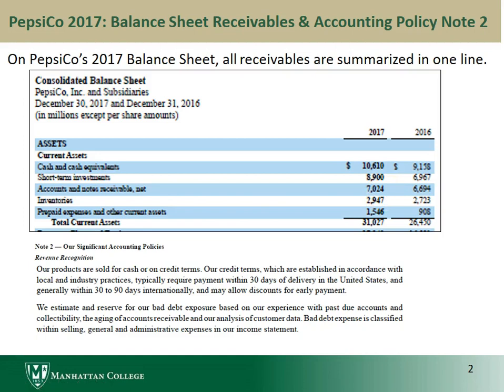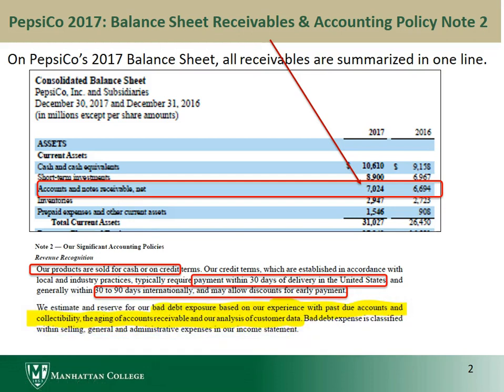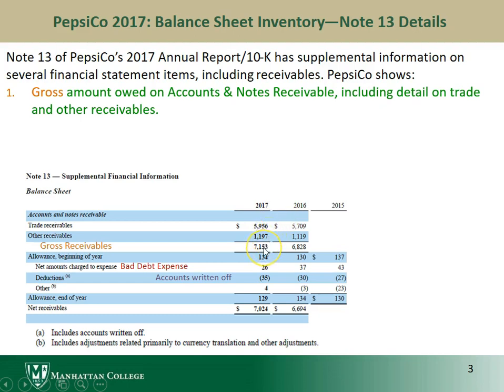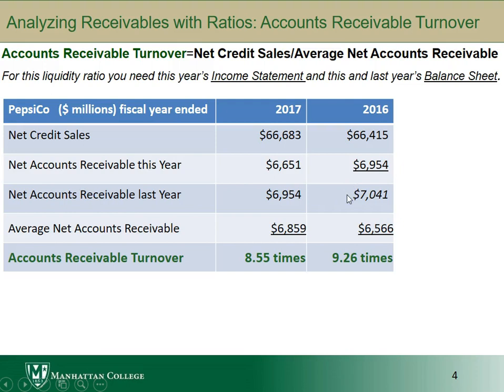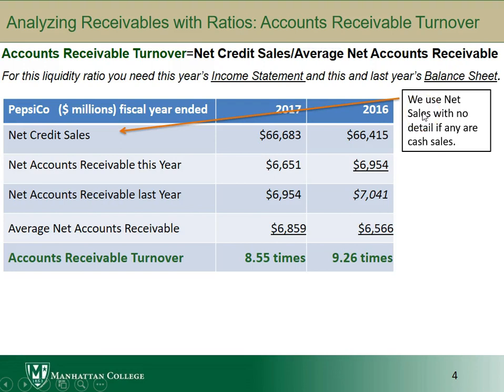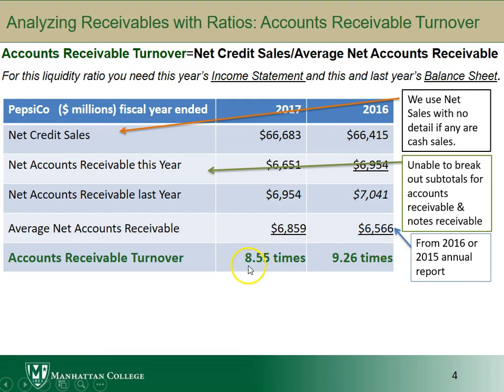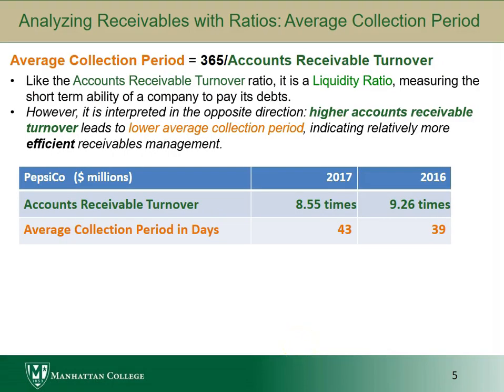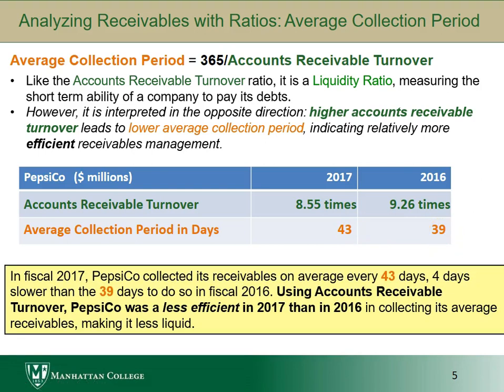Receivables Disclosure and Ratios for PepsiCo's 2017 Annual Report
This video shows receivables disclosures and ratios using PepsiCo's 2017 Annual Report